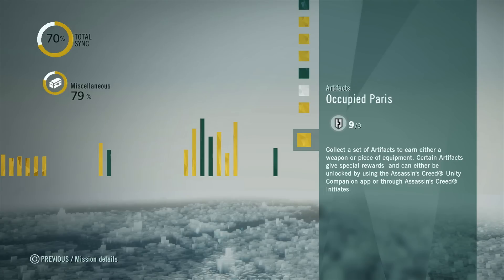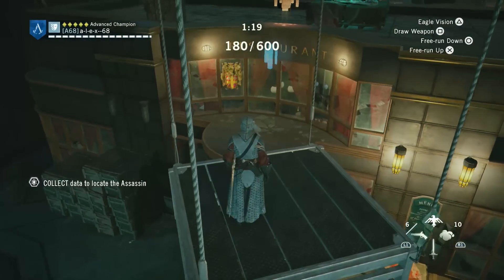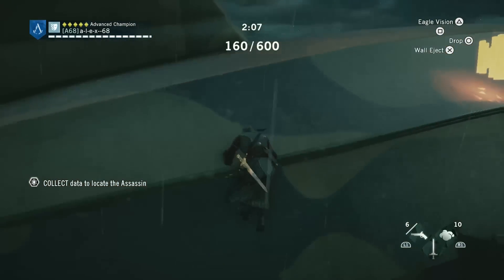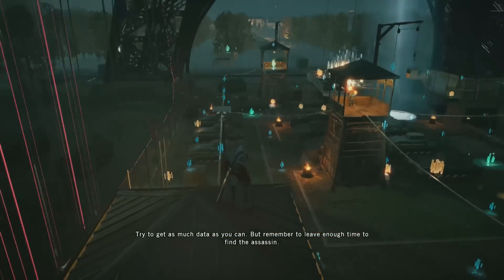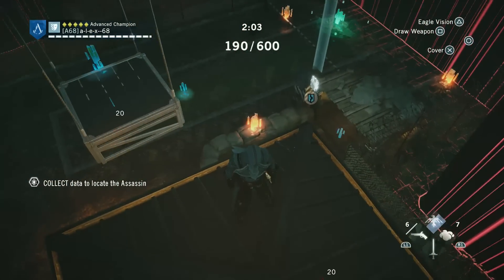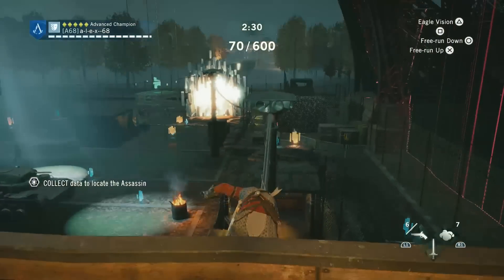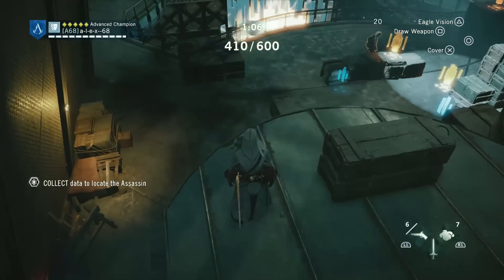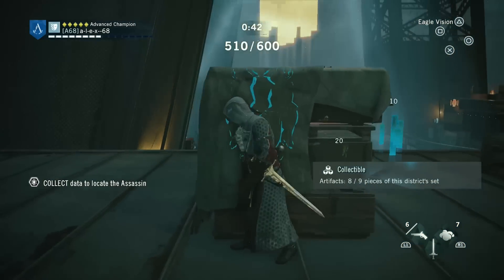Assassin's Creed Unity All Artifact locations Occupied Paris: Tower, Data Harvest, Covert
All AC Unity Rift Artifact locations in Occupied Paris - 9 total.
AC Unity Helix Rift Occupied Paris- Data Harvest - 3 Artifacts
Assassin's Creed Unity Occupied Paris Rift - Covert - 3 Artifacts.
AC Unity Helix Rift Occupied Paris- Tower - 3 Artifacts.
Important Tips:
1. To collect AC Initiates Artifacts make sure you logged in and UPlay is accessible from the game at the moment. You also need to connect AC Unity game to AC Initiates to obtain Level 1 and unlock set of the Artifacts in the Helix Rifts.
2. To collect Nomad Artifacts you need to complete Nomad missions in the Companion App, particularly yo need to finish all Les Invalides and all Pantheon missions.
3. There is only one Artifact per round - pick it up, complete this round or die - restart the same Rift and search for the next Artifact.  There are fixed locations of every Artifact, but only one will spawn at a time and a random one. It may happen that during the next round the same Artifact will be spawned again which you just have collected - you will see it as an empty placeholder.

Assassin's Creed Unity walkthrough. Assassin's Creed Unity gameplay. AC Unity walkthrough. AC Unity gameplay. Assassin's Creed Unity tips and tricks.  Assassin's Creed Unity tutorial.

Arno Dorian in the Legendary Phantom Armor set AC Unity.